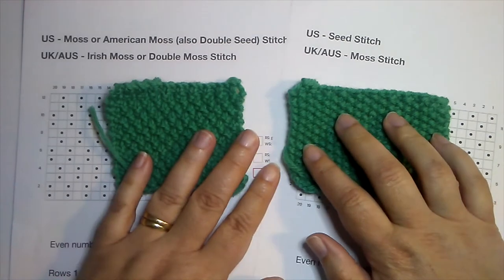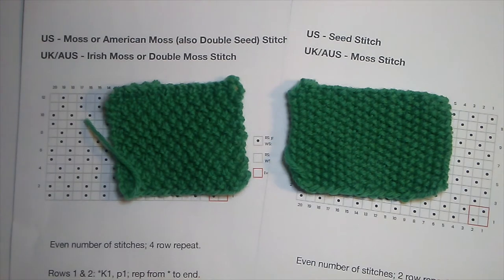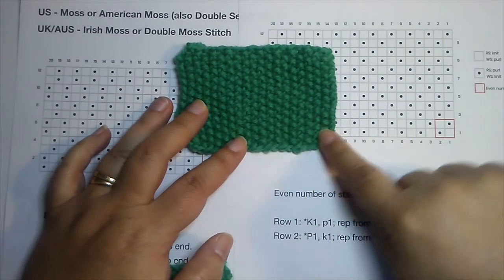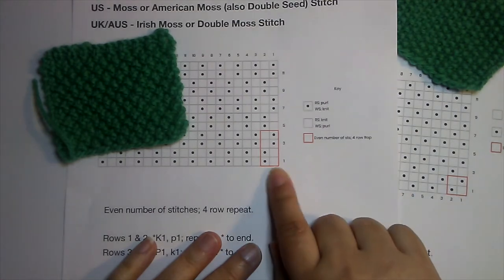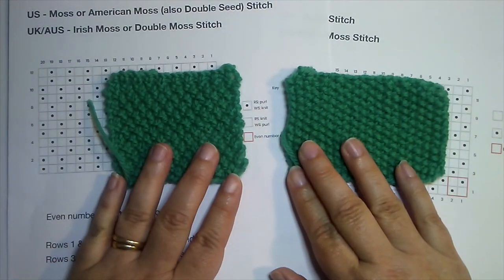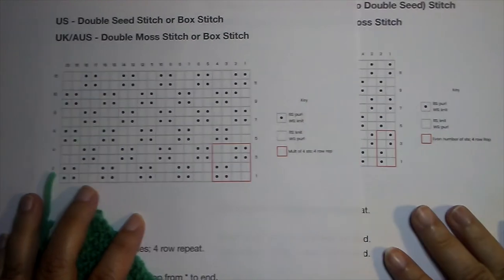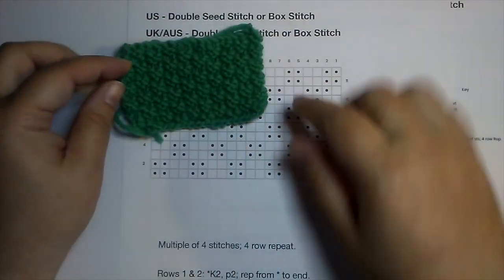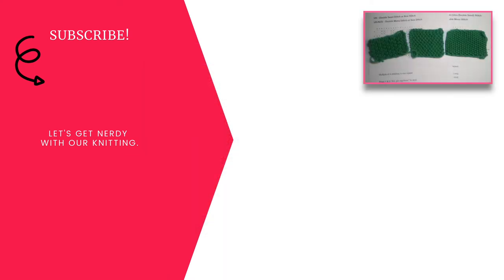The Difference between Seed, Moss & Double Seed Stitch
Learn how to tell the Difference between Seed, Moss & Double Seed Stitch Patterns. Three stitch patterns with EIGHT different names - Seed stitch, Moss stitch, Double Seed/Moss stitch, Box stitch. We'll look at each of these patterns and how they relate to each other - and how to tell them apart!

TIMESTAMP LINKS:
00:00 Introduction
0:20 The difference between Seed Stitch & Moss Stitch
0:55 A look at Seed Stitch (called Moss Stitch in the UK)
1:30 A Look at Moss Stitch (often called Irish Moss in the UK)
2:25 A Look at Box Stitch (also called Double Seed or Double Moss)